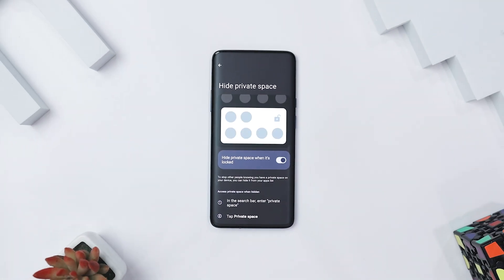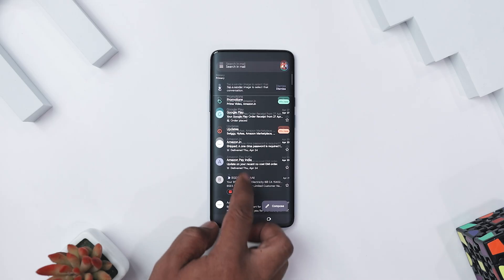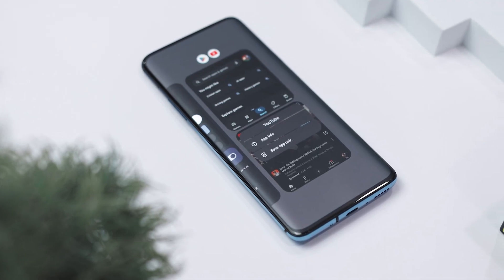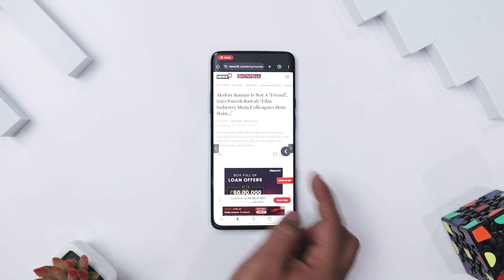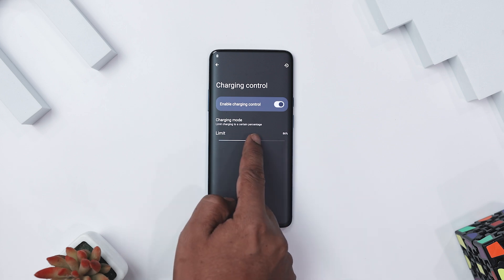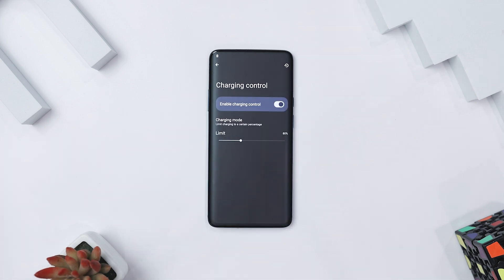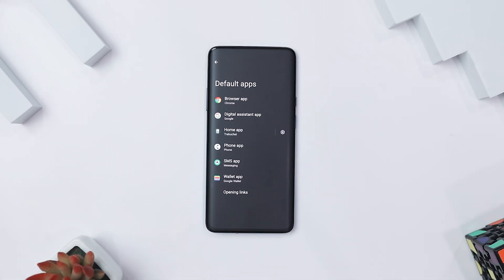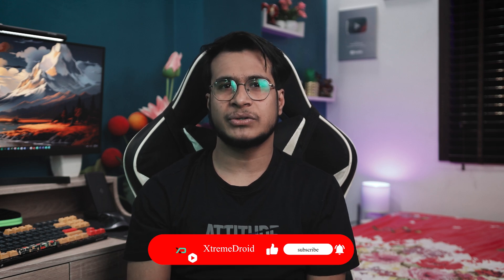You’ve Been Using Android Wrong: TURN ON These 8 Hidden Features! [2025]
TURN ON These 8 Hidden Features | 10 New Android Settings 2025 | Hidden Android Settings | Secret Settings For Android | Android Accessibility Settings | Android Developer Options Settings

0:00 New Android Settings 2025
0:20 Private Space
1:11 App Pairs
2:07 Screencasting
2:40 App Archive
3:35 Limit charging
4:27 Anti-theft protection
5:32 Change default wallet app